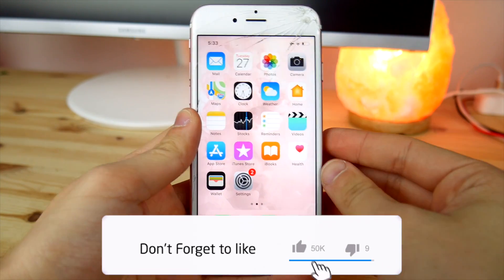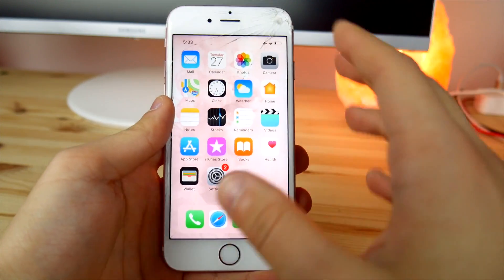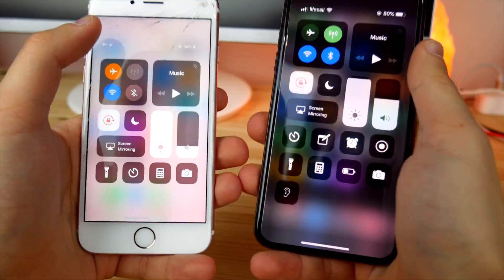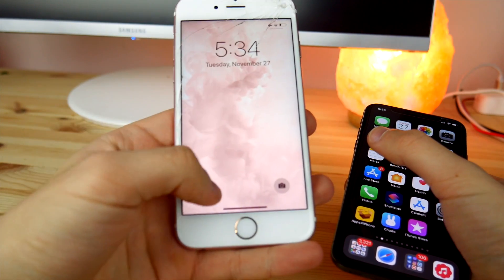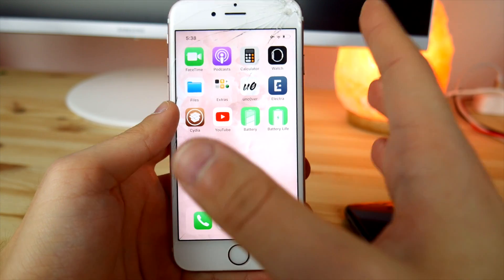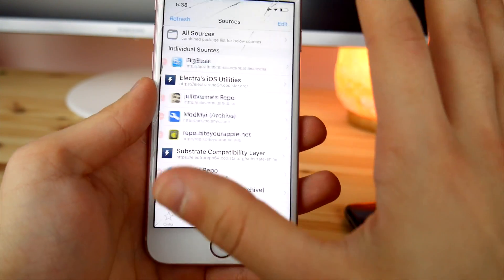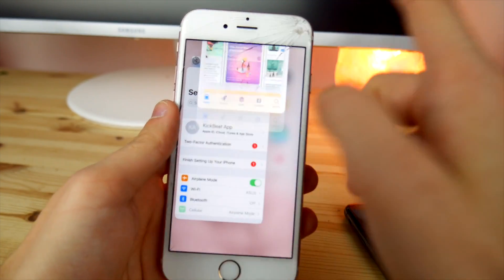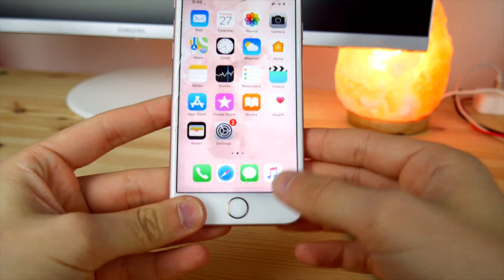Turn any iPhone into iPhone X | XS - Get Features, Face ID, Animoji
Today, i’m making a final iPhone X XS transformation video, summarizing everything that we’ve done + All iPhone Xs menus and virtual home button (add repo to Cydia: repo.packix.com)
iMyFone D-Back - Recover deleted WhatsApp messages and other data from iPhone.

Video Gear I am using

I make Jb update videos, quick reviews and tests. Also much more cool apps, mods & tutorials get released every day here. Tech Labs - a place for everything

Customise your IPhone IOS 9 - 10 No Jailbreak ►

- Tech Labs 